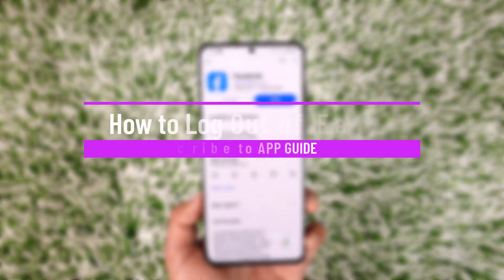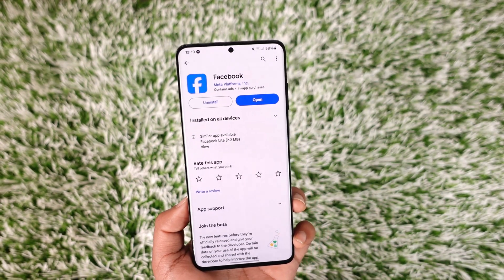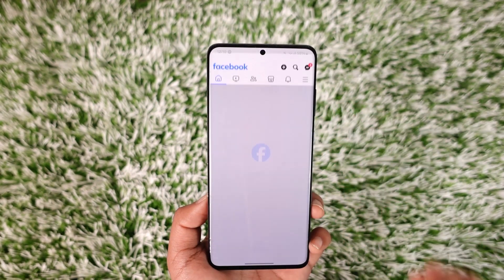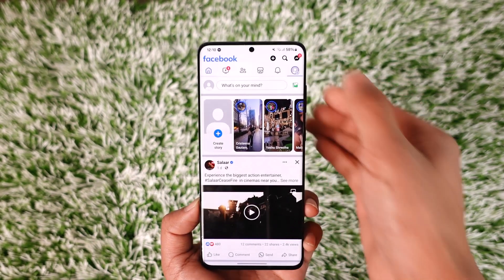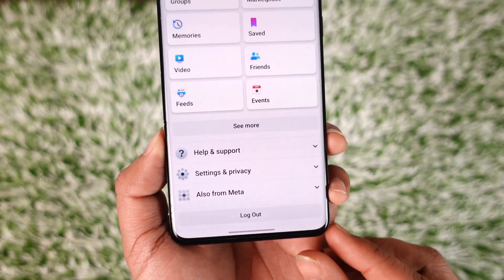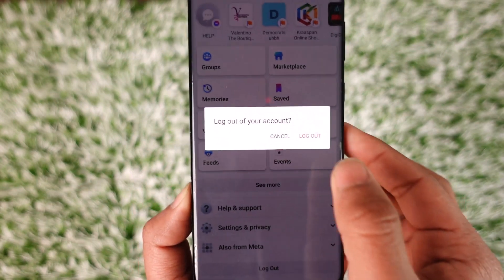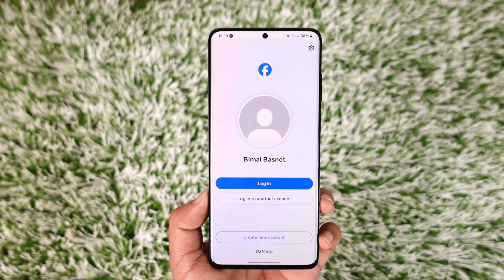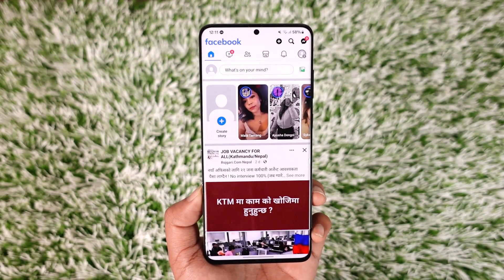How to Log Out of Facebook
This video guides you through an easy step-by-step process to log out of Facebook. So make sure to watch this video till the end.

~ Chapters:
0:00 Introduction
0:10 Log Out of Facebook
0:45 Conclusion